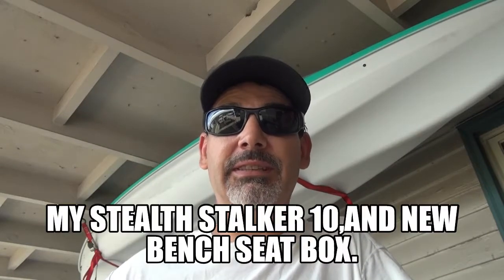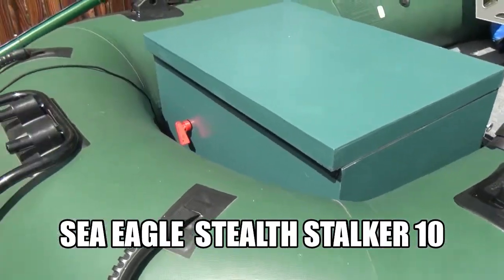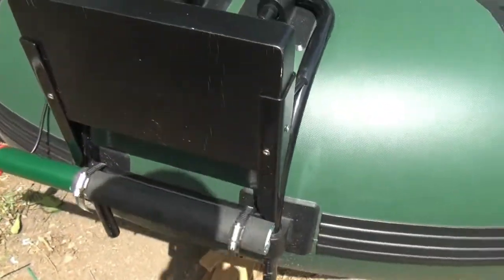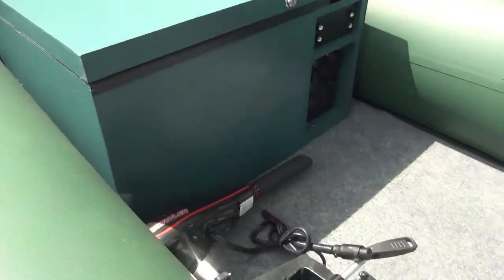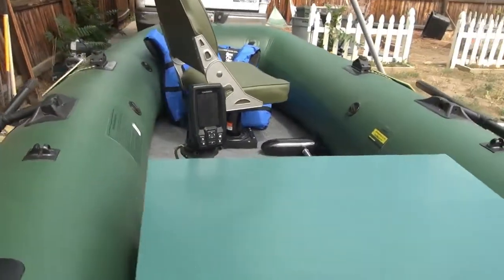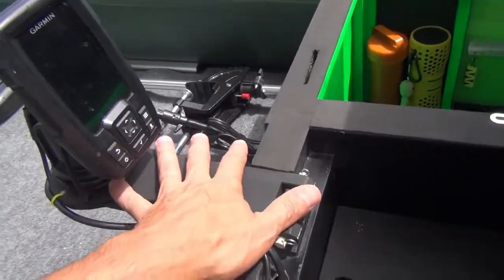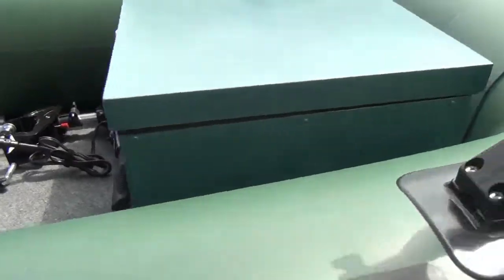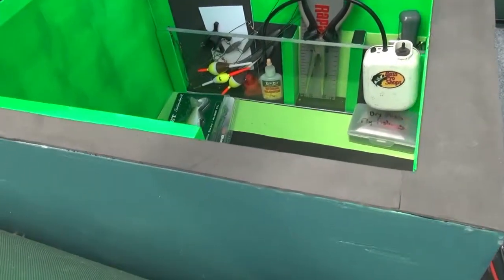My Stealth Stalker 10 and New bench seat!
Going over my Stealth Stalker 10 inflatable boat and showing my new build for it. Finally done with it.